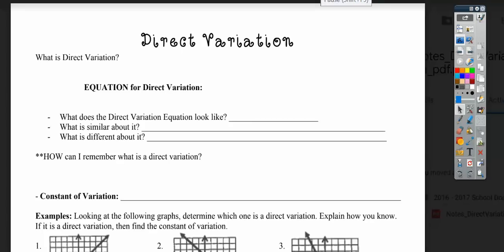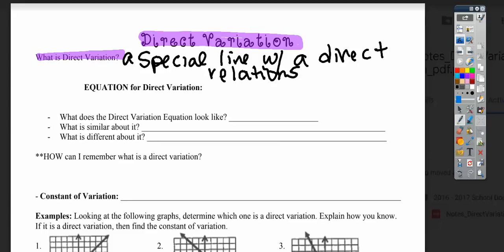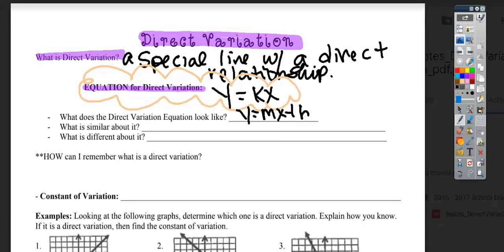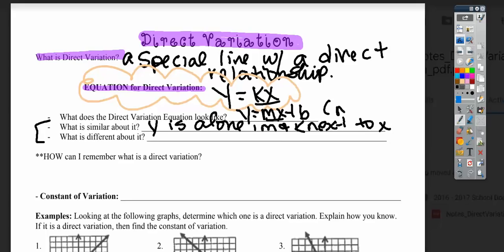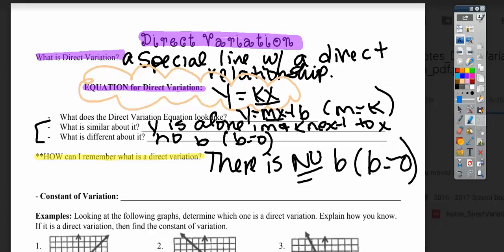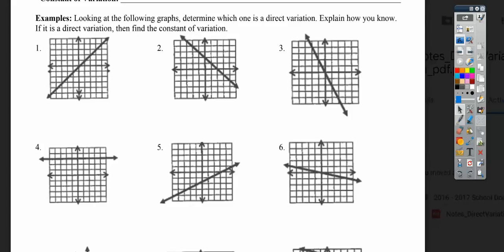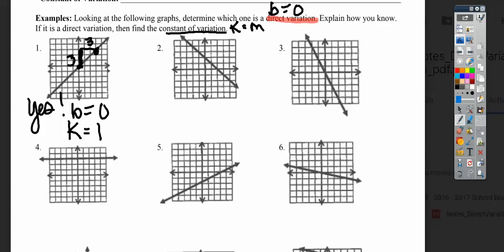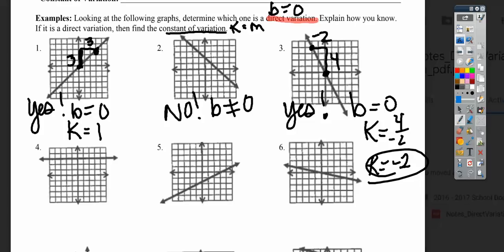Algebra 1 Direct Variation VIDEO1